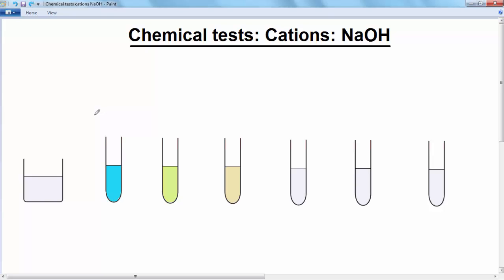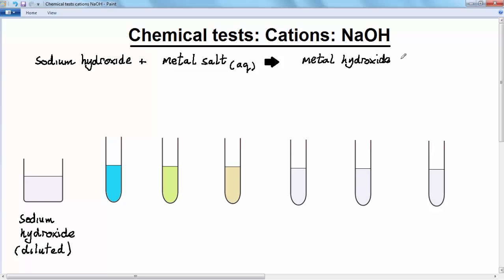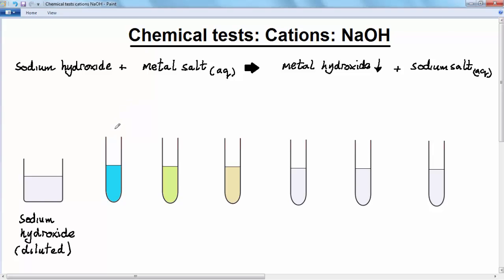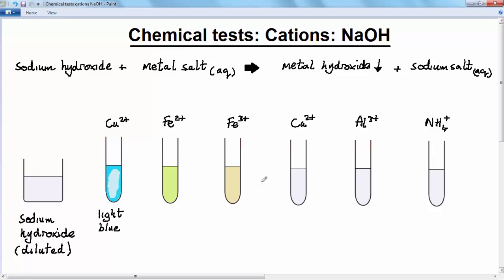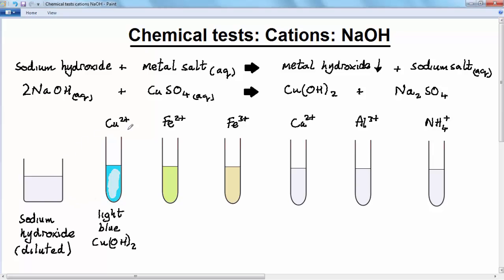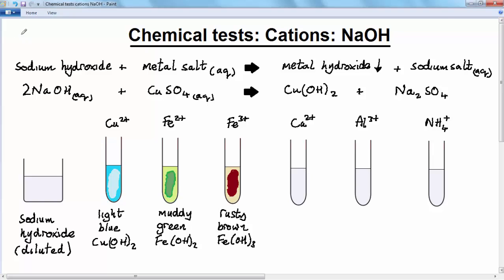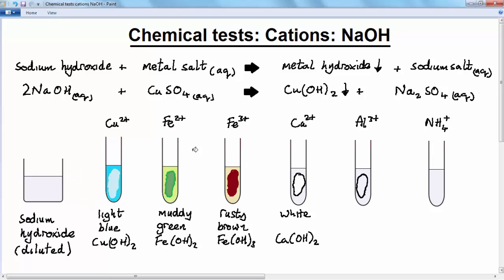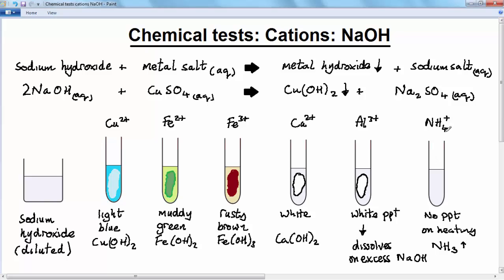GCSE CHEMISTRY - CHEMICAL TESTS - LESSON 2 - test for cations - aqueous NaOH solution